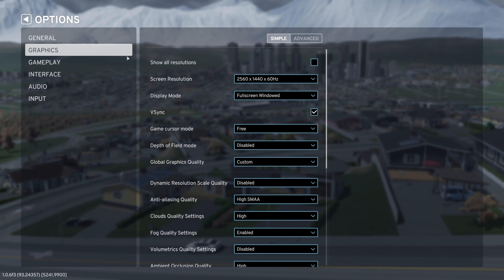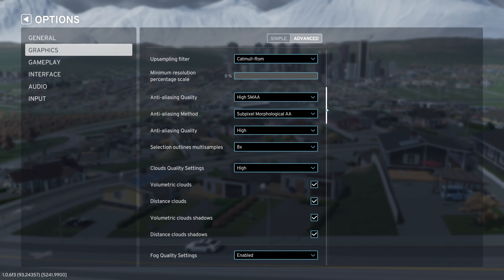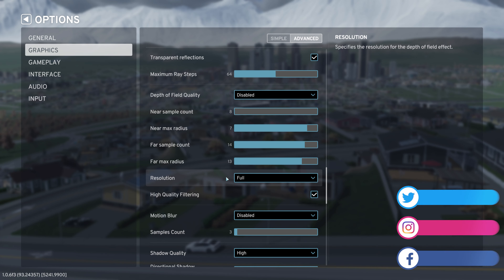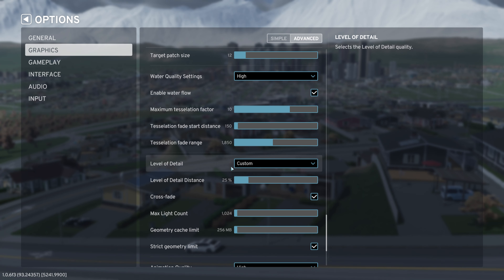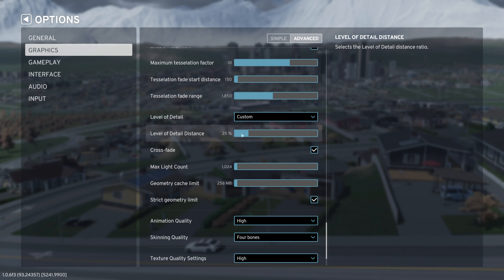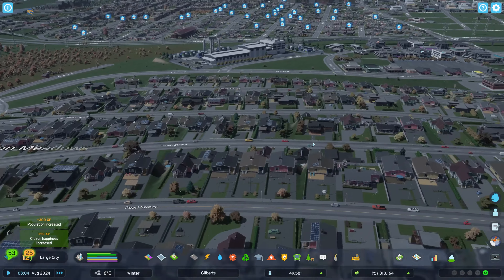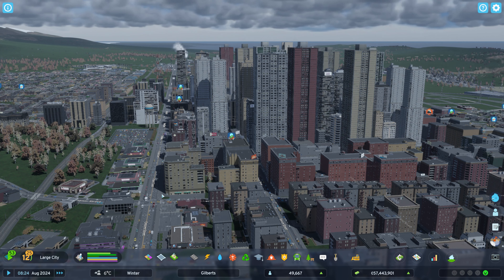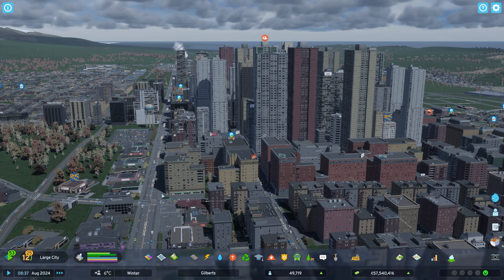Optimize Your Frame Rate in Cities Skylines 2 with These Game Settings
Don't have the game yet?

In this Cities: Skylines 2 video tutorial, I'll walk you through the graphics settings I've optimized to achieve a smooth and stable frame rate, even on a PC that falls short of the game's recommended specifications. Discover how to fine-tune your graphics options to strike the perfect balance between visual quality and performance, ensuring an enjoyable city-building experience without breaking the bank on hardware upgrades. Whether you're playing on a budget system or simply want to maximize efficiency, these settings will help you get the most out of Cities: Skylines 2.
* Be awesome
PC Specs:
Intel i9-9900K Coffee Lake 8-Core 3.6 GHZ)
64 GB RAM
GeForce RTX 2080 TI
1TB M.2
4TB Secondary Drive